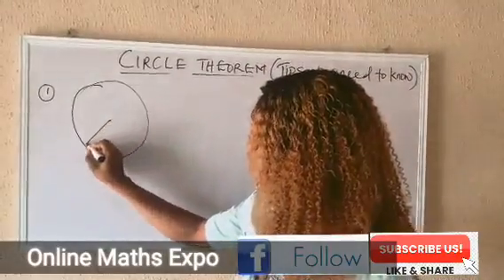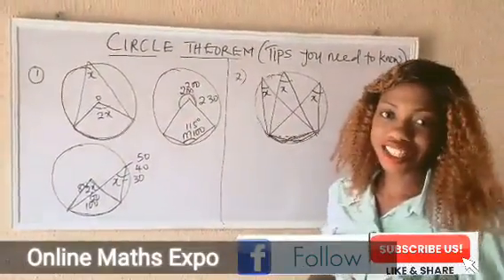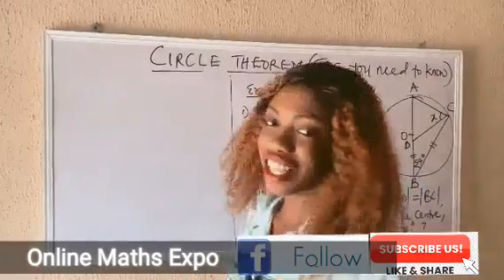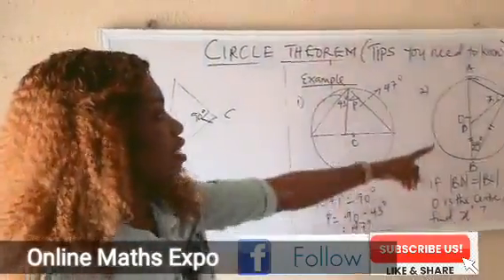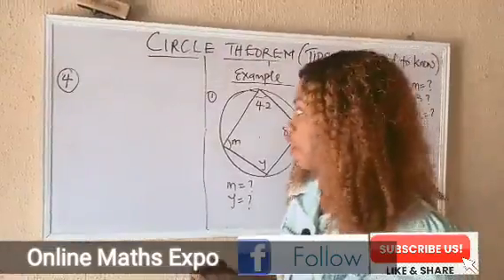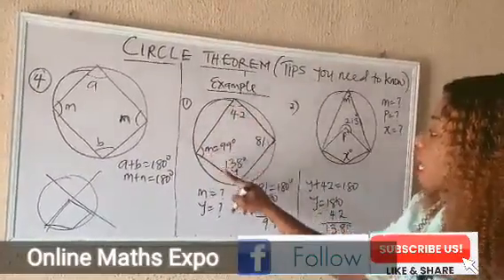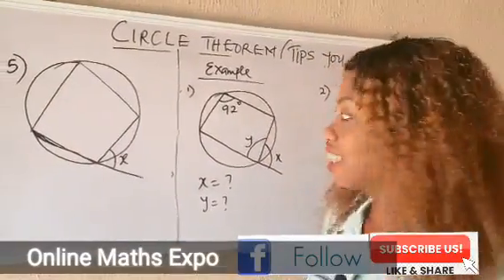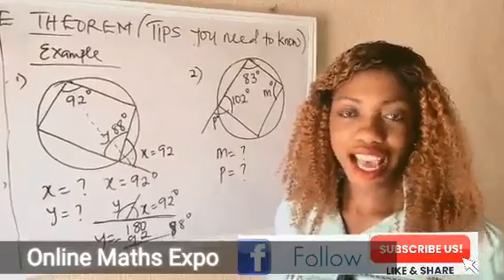Circle Theorem 3: How to Identify and Apply the Theorems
Circle Theorem is an aspect of Maths that scares most students away. Alot of factors which includes, inability to understand the theorem contributes greatly to it.

This video @onlinemathsexpo  brought it home for all learners' Intelligent Quotients using simplified examples🔥💯

Circle Theorems are fundamental principles in geometry that describe relationships between angles, lines, and segments in and around a circle.

In this tutorial, you will learn the best way to identify and apply some Circle Theorems with Ease.

The tutorial was planned to accommodate different learning pace and abilities.

WAEC
wjec
Edexcel Maths
JAMB
gcse maths
UTME
a-level further
alevel Maths
edexcel Maths
maths revision
GCE
IGCS Maths
GCE Maths
NECO
jamb